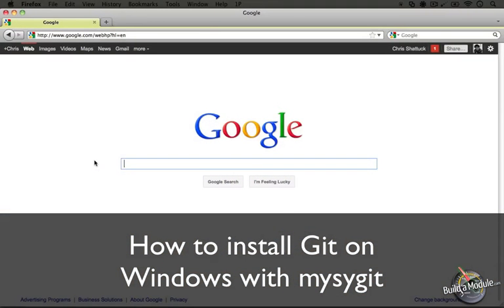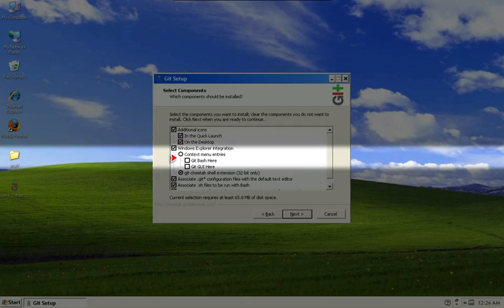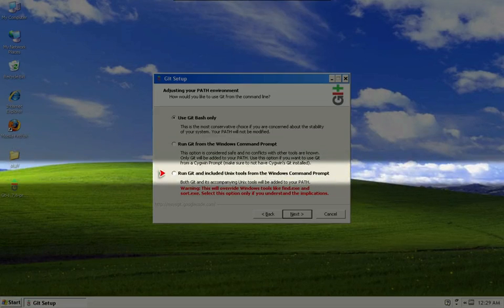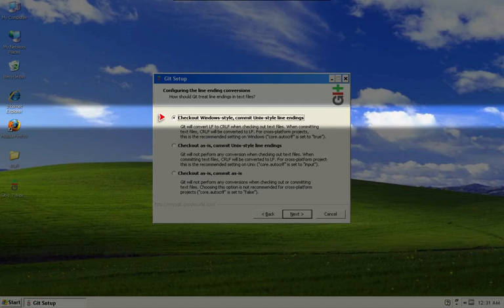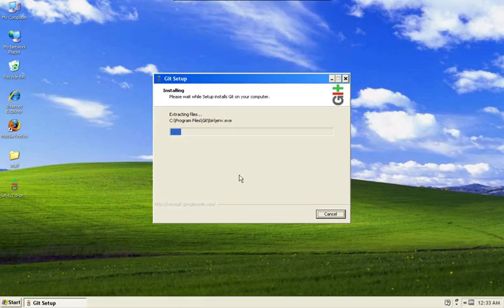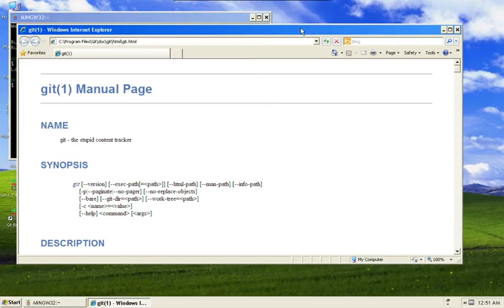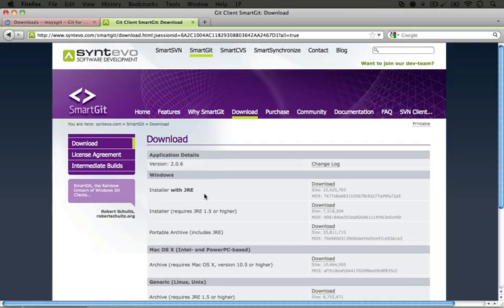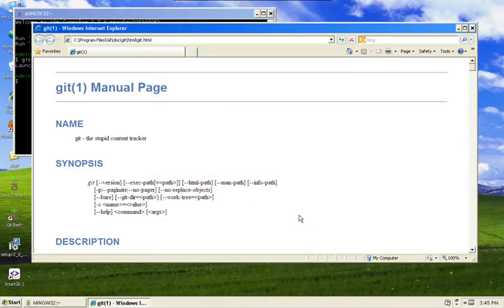2. How to install Git on Windows with mysygit (a Drupal how-to)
There are currently 5 collections available, including:

Here's a short excerpt from the video: "When you're ready to install Git on a Windows machine, you have a number of options available to you. But the one I've had the most success with is one called msysgit. And what I'm doing is just searching for this in Google, and I'm going to go ahead and go straight to the downloads page in the results. Once you're here, go ahead and download the latest version of msysgit. And once you have it downloaded, let's go ahead and open it up and go through the installation process. So I've already move..."